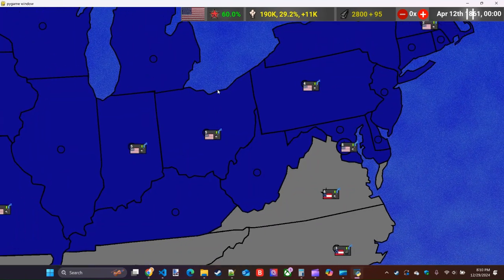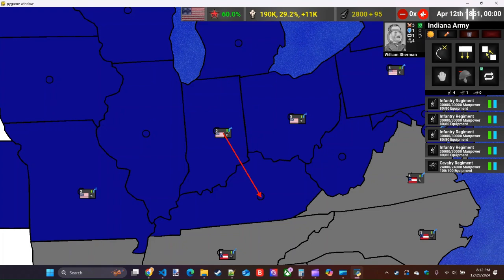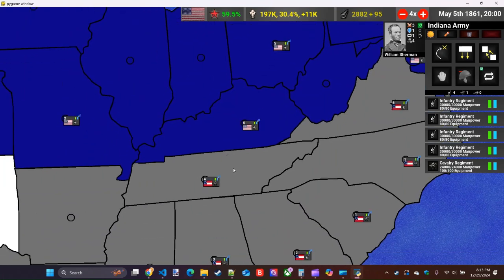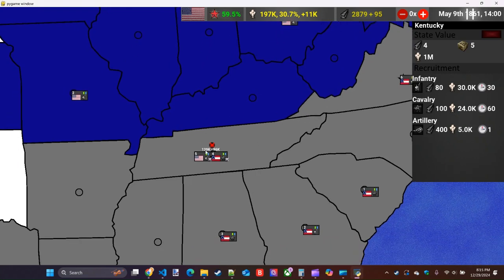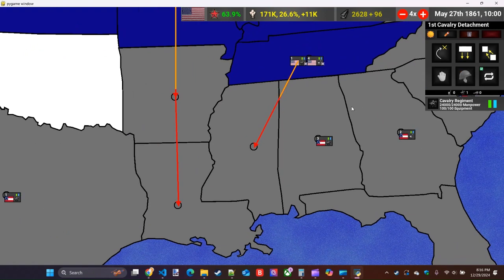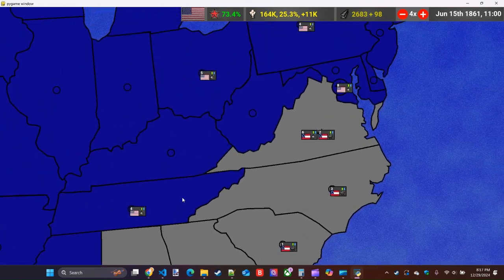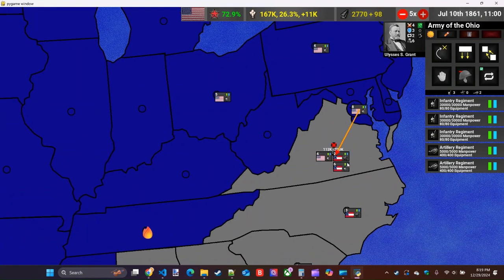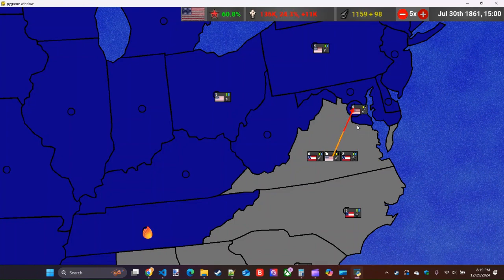Grand Strategy Game, Game Engine: dev log 1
Note: Just to clarify, technically not everything is editable. Like the manpower and production and morale system will always be there.